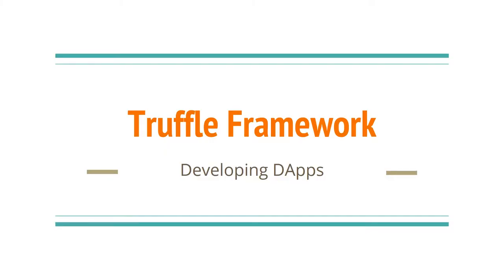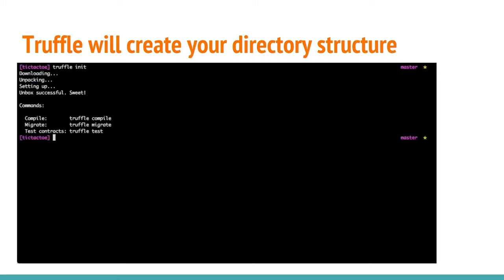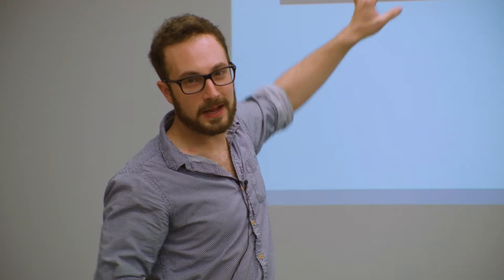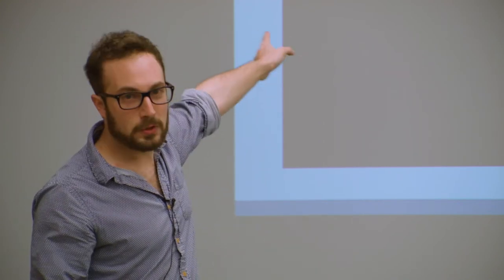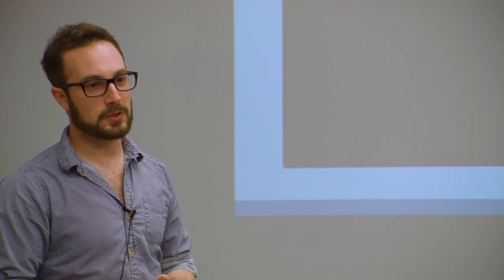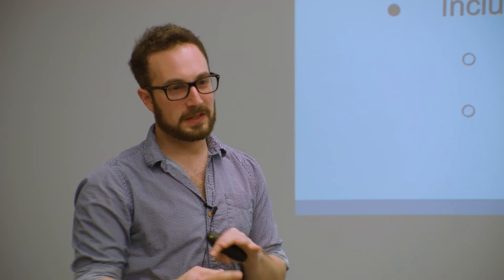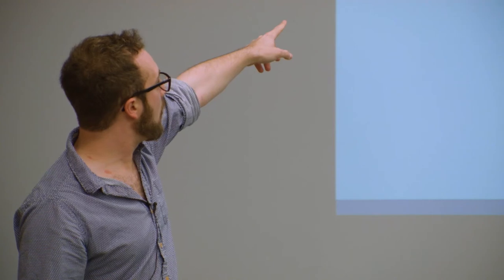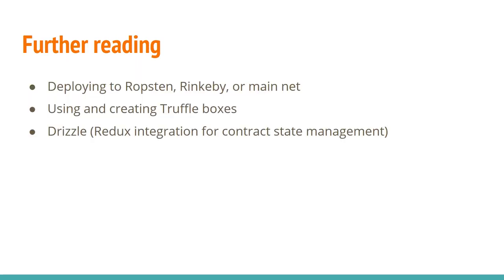Michael Zemel: Truffle and Ethereum Tooling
NewHaven.io Blockchain Talks - April 10, 2018